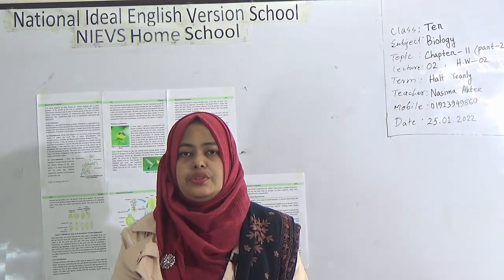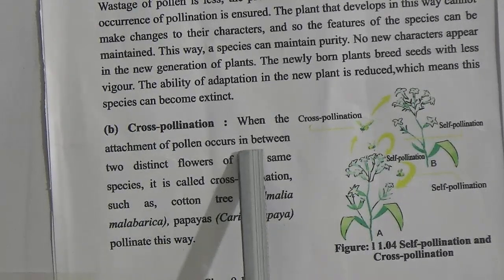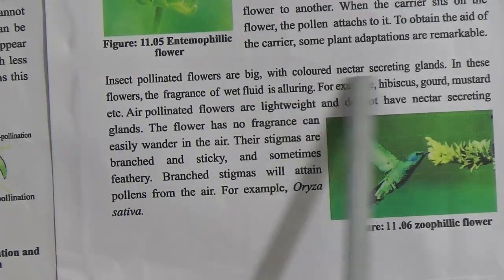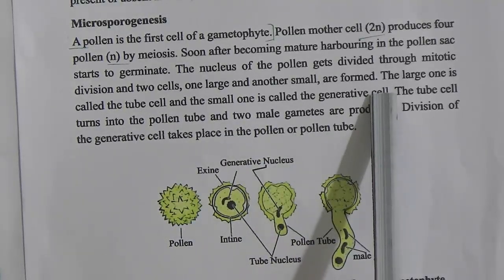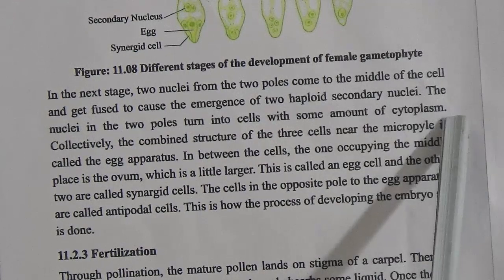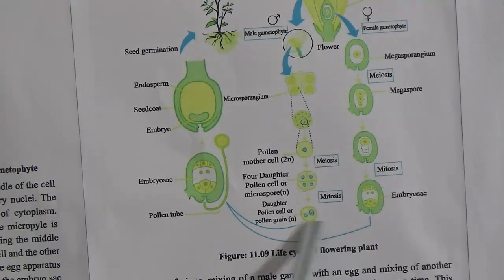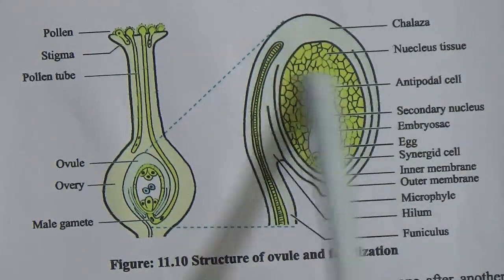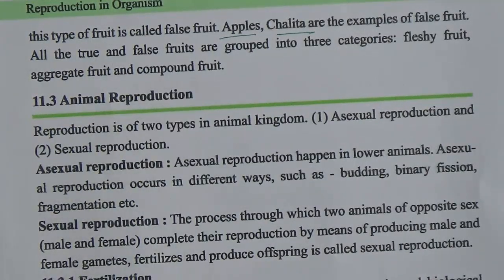Class: Ten, Subject: Biology (Lecture- 02), Topic: Chapter-11 (Part-2)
Class: Ten
Subject: Biology (Lecture- 02)
Topic: Chapter-11 (Part-2)
Teacher: Nasima Akter